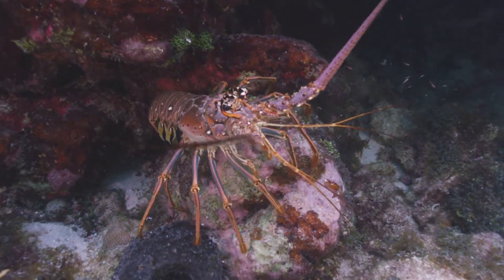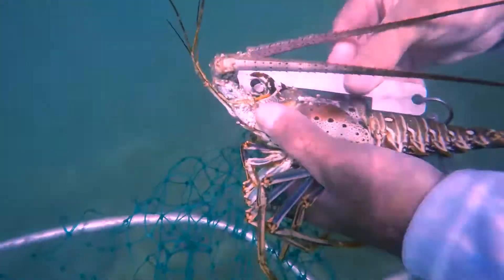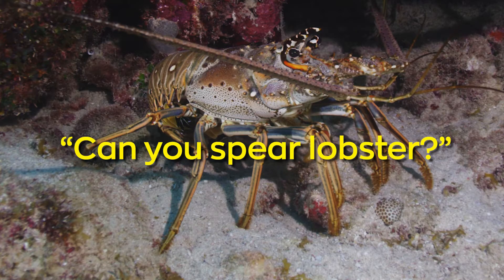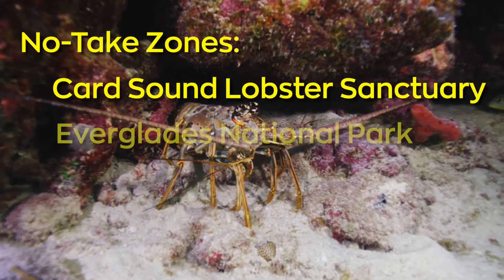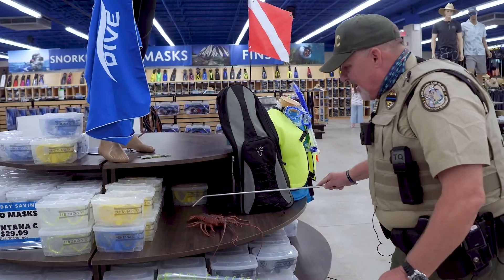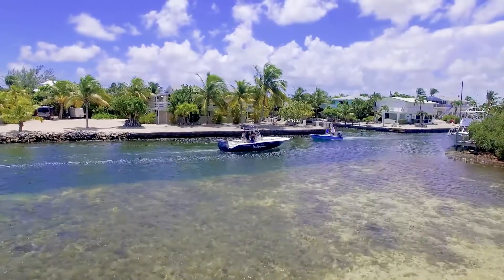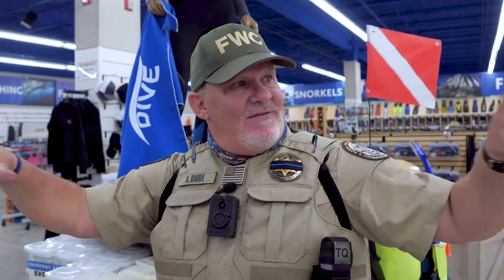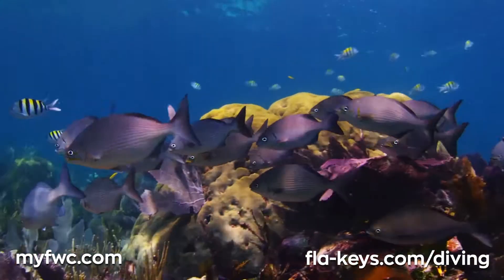Lobster Sport Season in the Florida Keys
Traditionally, thousands of Keys visitors and residents participate in the spiny lobster sport season. Officials emphasize that it’s important to catch lobsters responsibly and protect their habitats.

Florida lobster “mini” sport season, named for its short time duration, begins at 12:01 a.m. Wednesday, July 27, 2022, and ends at midnight Thursday, July 28, 2022. The regular season begins at 12:01 a.m. Saturday, Aug. 6 through March 31.

Officials from the Florida Fish and Wildlife Conservation Commission want to impress upon visitors, first-time lobster season enthusiasts, as well as residents and seasoned boaters the need to protect the Florida Keys’ marine ecosystem resource, as well as vessel and dive safety.